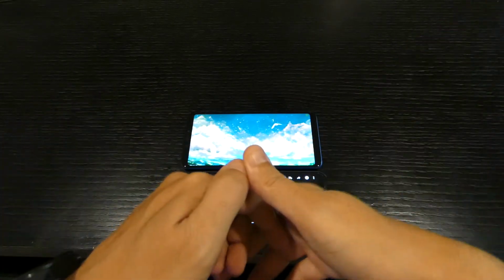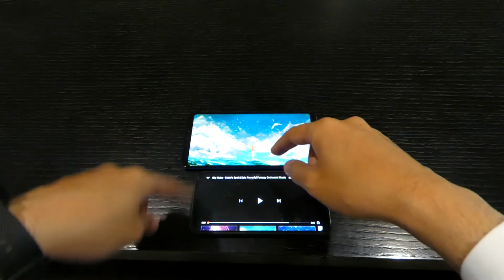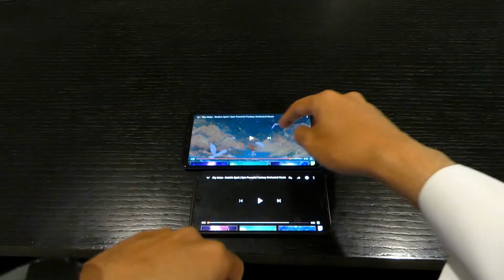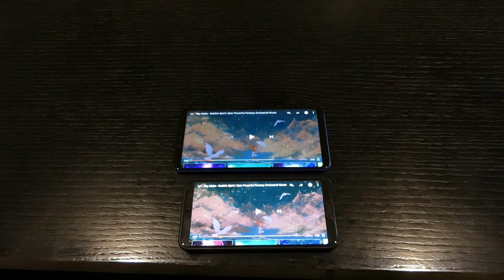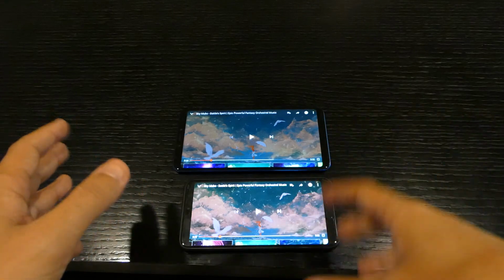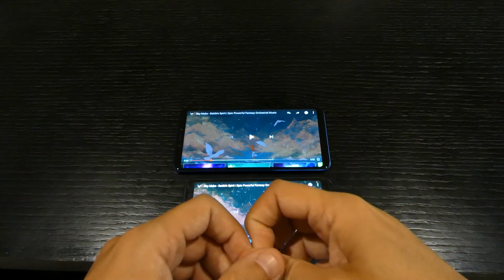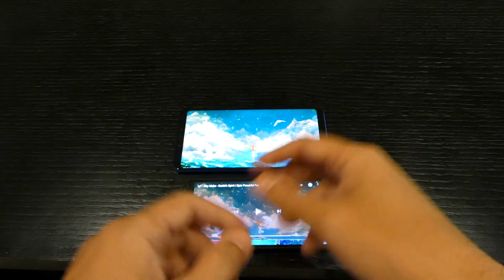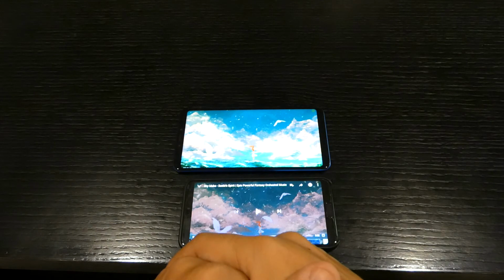Speaker Faceoff : Mi Max 3 vs P20 Pro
Is this battle close or it's one-sided clear win? Let me know what you think!!